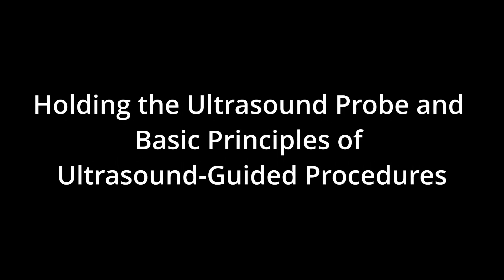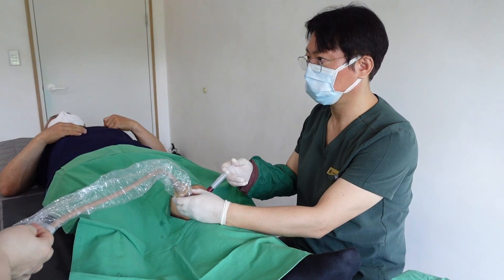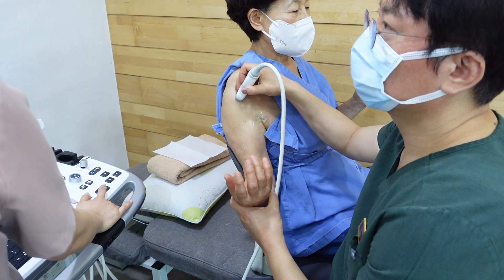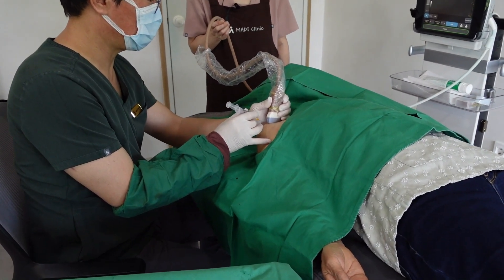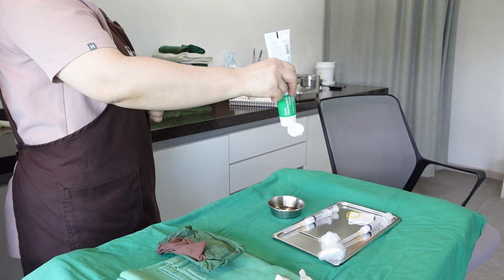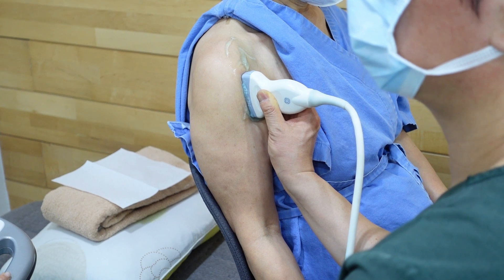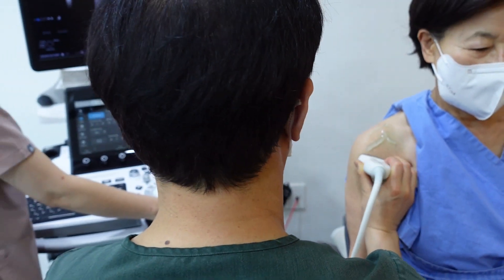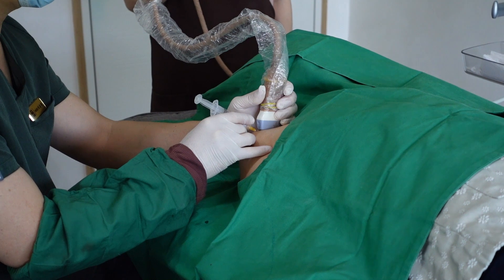How to Hold the Ultrasound Probe and Basic Principles of Ultrasound-Guided Procedures, part 1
I am pleased to announce a new exclusive offering on my channel: the 'Proficiency in Practical Pain Management' course, also known as the Practical Class. This course is tailored for pain doctors seeking to develop their skills from the basics in ultrasound or C-arm-guided pain intervention techniques. I will provide essential foundational knowledge and demonstrations through weekly lectures, making this valuable information more affordable. Take advantage of this opportunity to expand your expertise in pain management. Also, Master Class members will have full access to previous videos and enjoy additional fundamental knowledge.